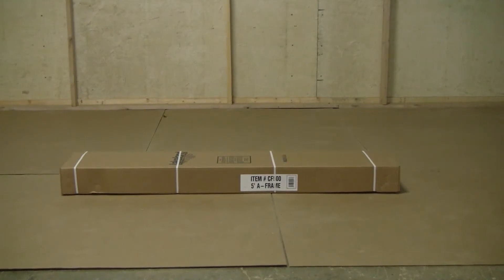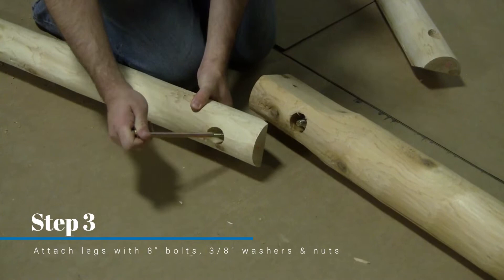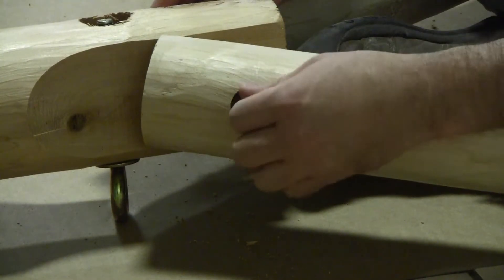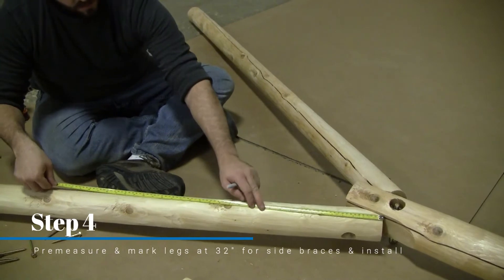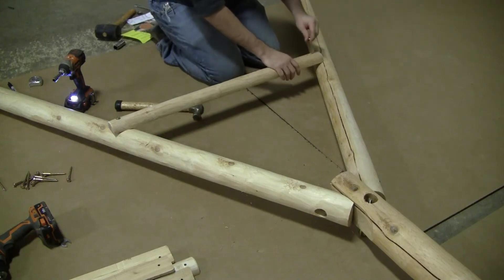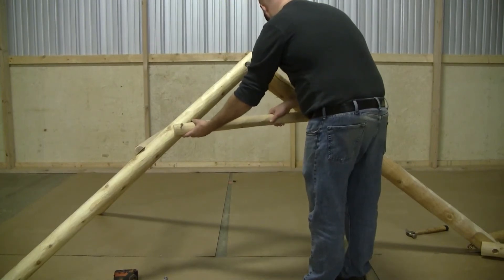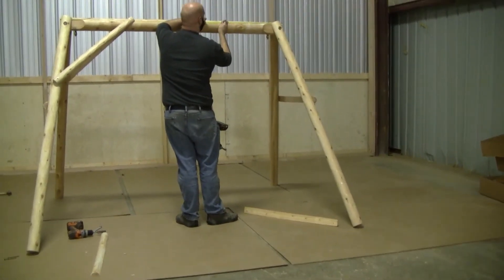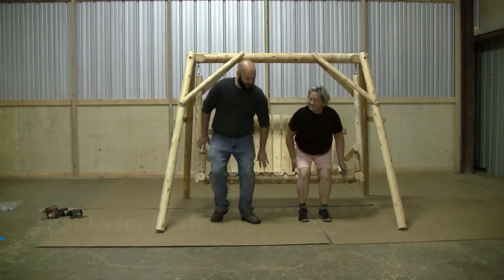Lakeland Mills, Inc. CF400/CF500 A-Frame Assembly Video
This is a step by step instructional video on how to assemble a CF400/CF500 A-Frame